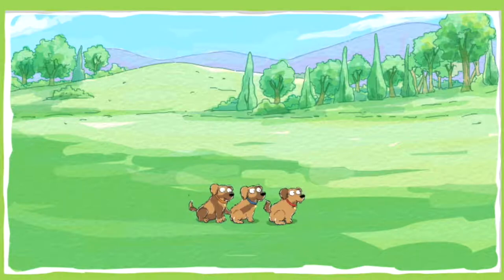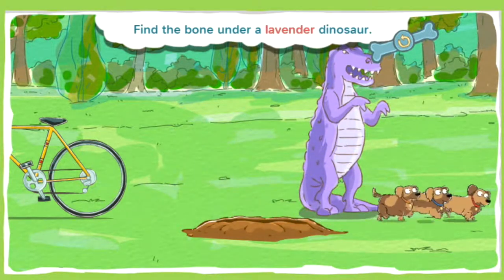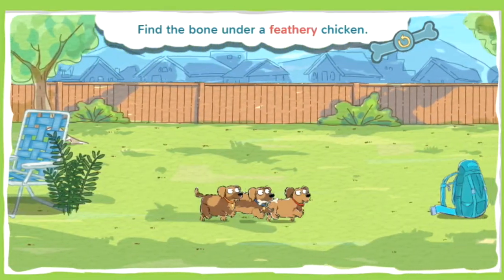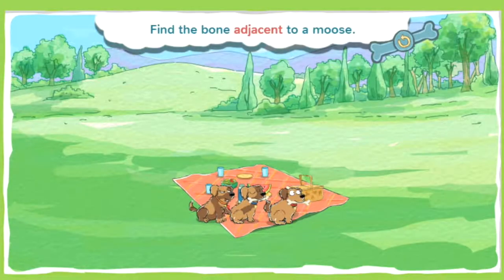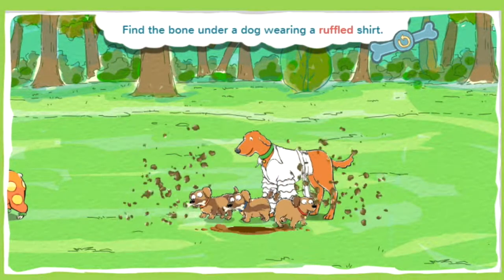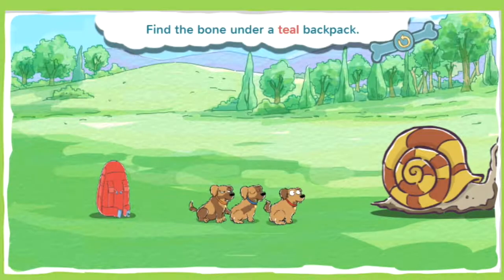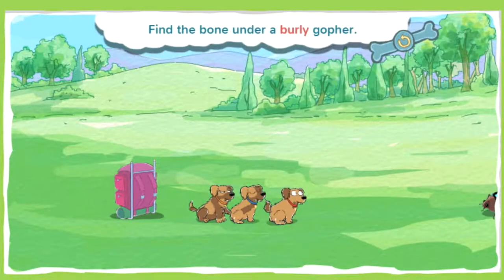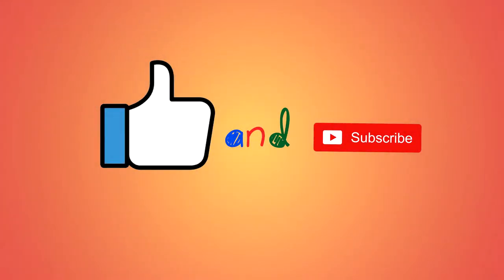Martha Seeks - PBS Kids Games for PC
Nice game with Martha Speaks, help the cute puppies find the bone.

Welcome to CA Fun Toys! this channel is for babies, pre-school children and toddlers.

We review all kinds toys, iOS and Android games, dolls from Disney, Pixar, Hasbro, Lego, Nickelodeon, Play Doh, Animation and much, much more!

Love lots!
CA Fun Toys